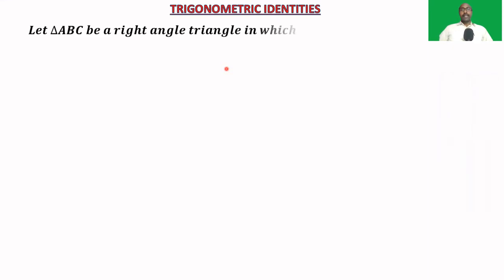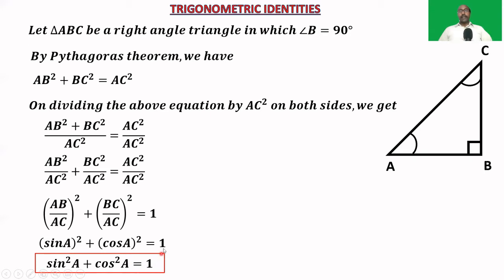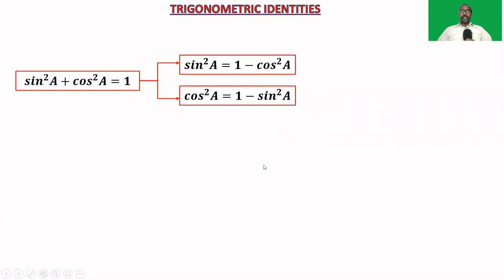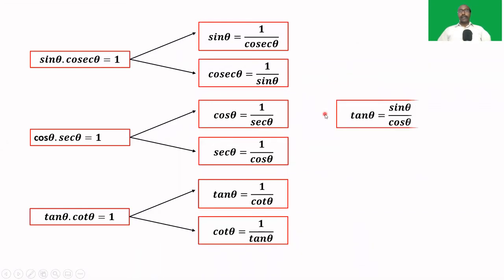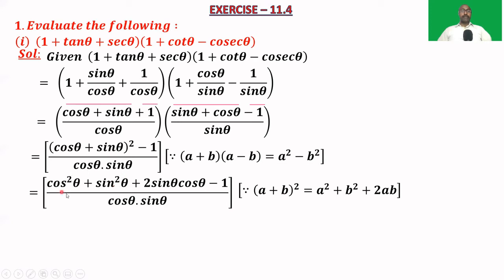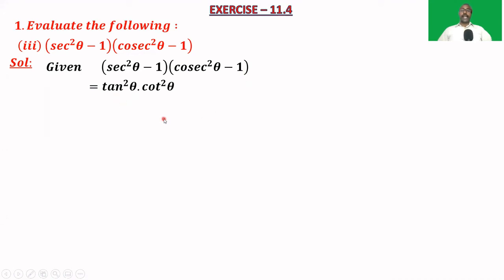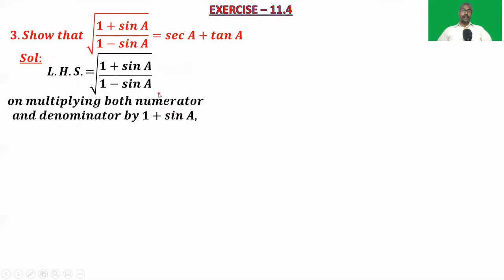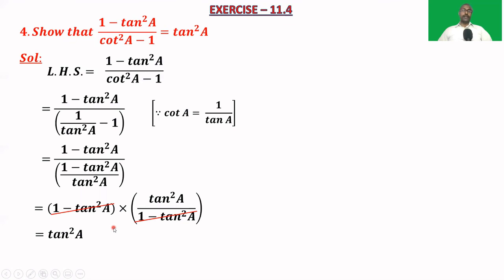TRIGONOMETRY - PART 6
FOR TS,AP, CBSE AND ALL BOARDS 10TH CLASS MATHEMATICS STUDENTS.  TRIGONOMETRIC IDENTITIES AND PROBLEMS BASED ON TRIGONOMETRIC IDENTITIES